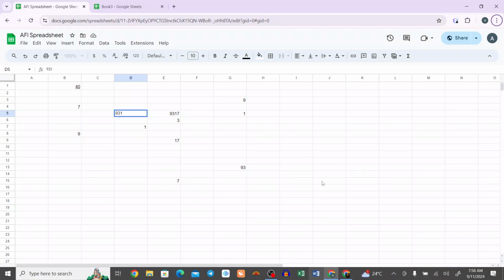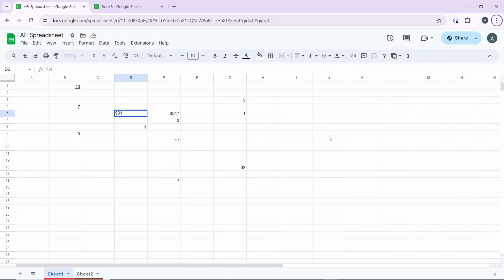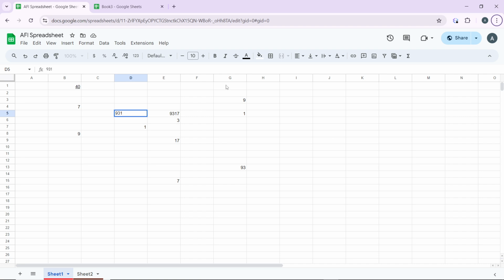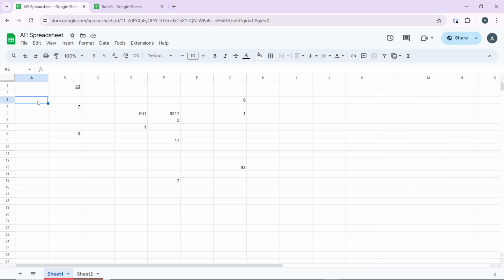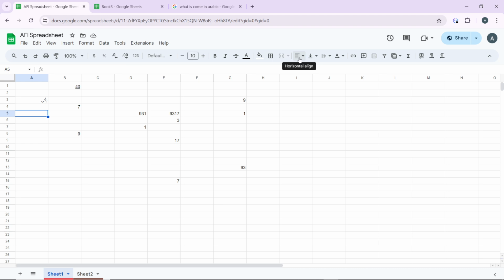How To Edit & View Text From Right To Left On Google Sheets (Quick Tutorial)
In this video I will show you How To Edit & View Text From Right To Left On Google Sheets. It would be good if you watch the video until the end so that you don't miss important steps.